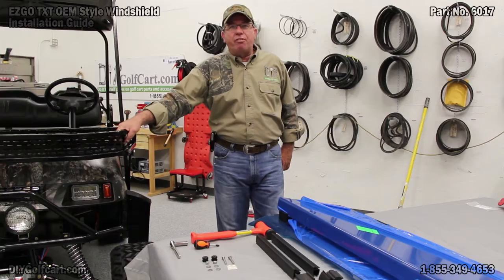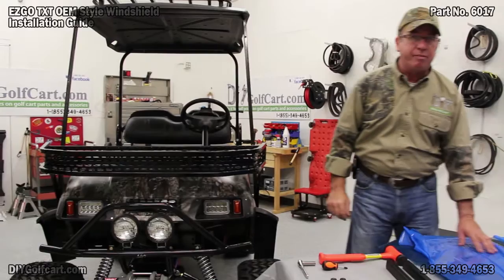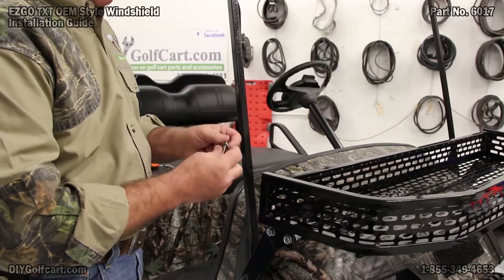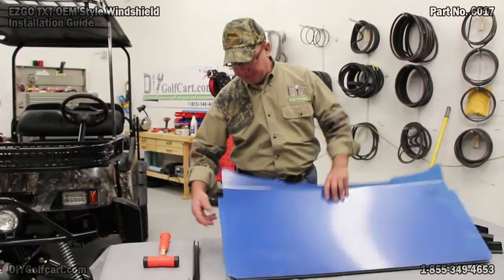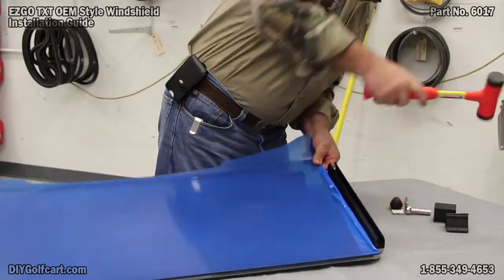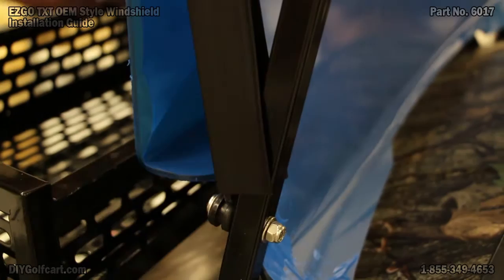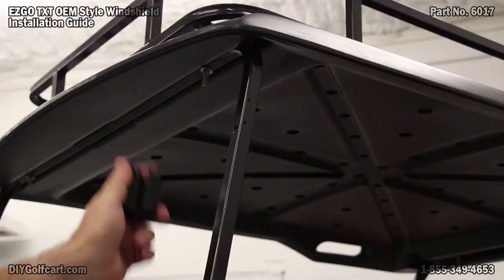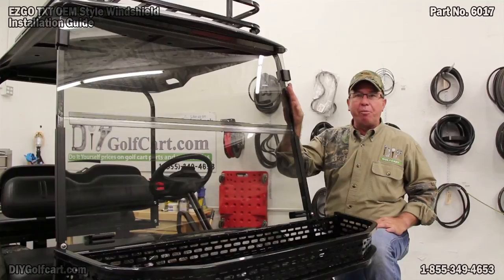EZGO TXT Tinted Windshield | Folding Golf Cart Windscreen | How to Install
DIY Golf Cart shares a video showing the installation of an EZGO TXT tinted folding windshield on Papas Tree Climber. A flip windscreen allows you to block the frigid air in the winter while enjoying the breeze during the summer months. This was a custom build we did from the ground up.